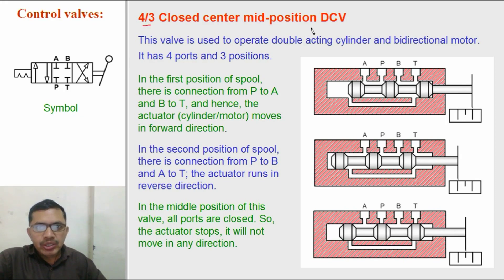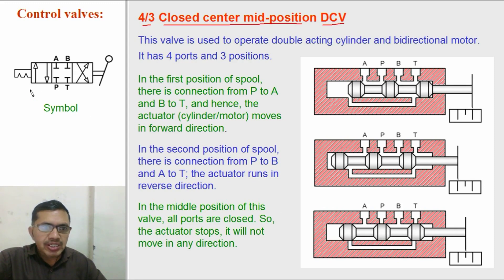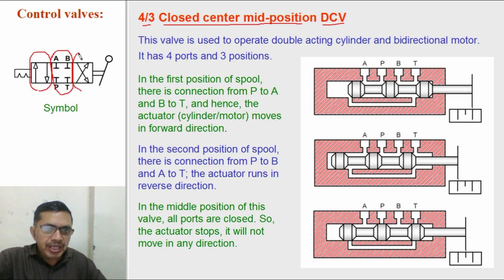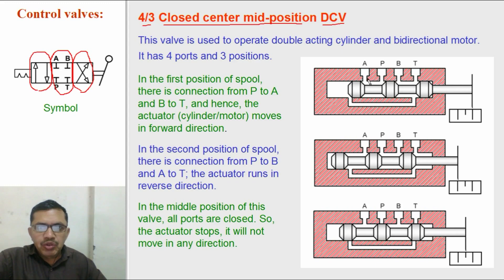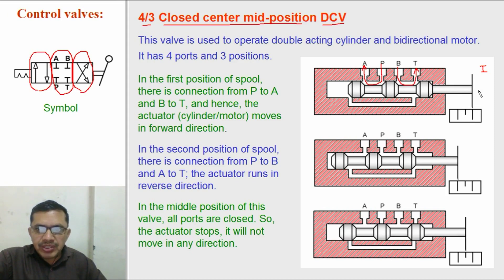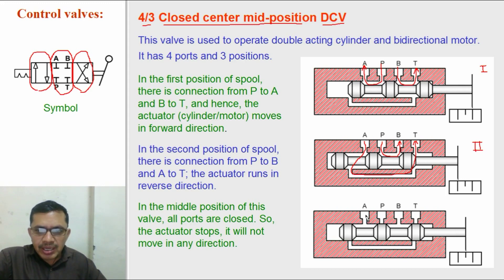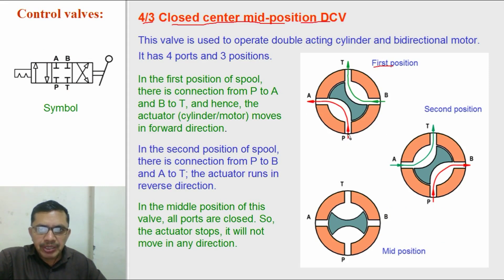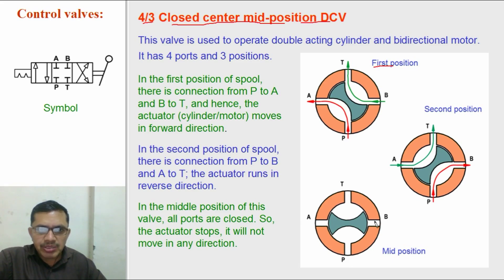4/3 closed centre mid-position DCV